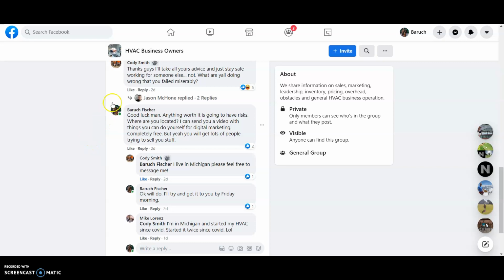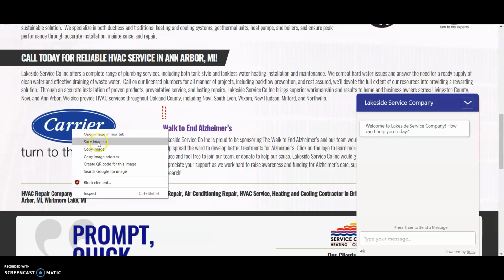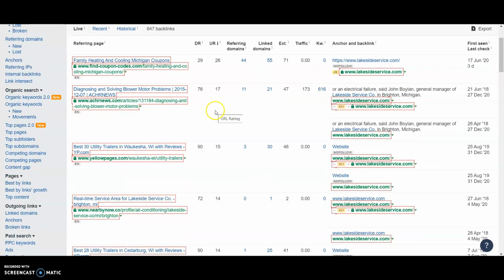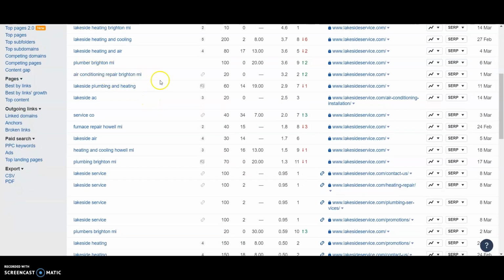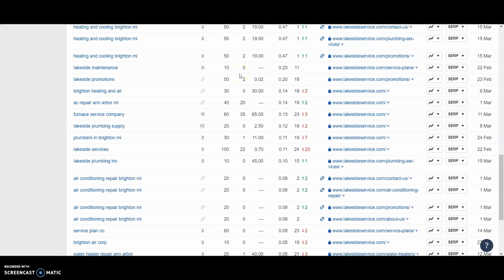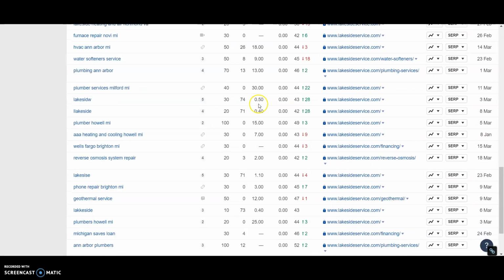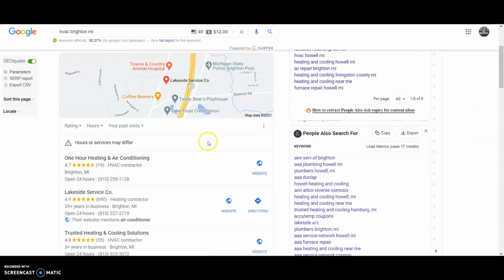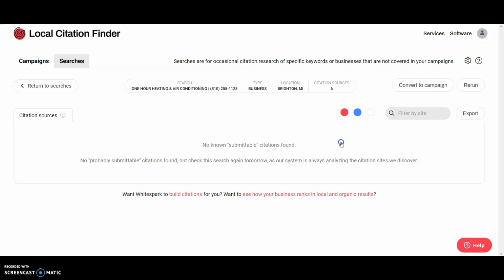Brighton Mi HVAC seo and website advice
Madison SEO helps give tips for HVAC startup company in Brighton MI